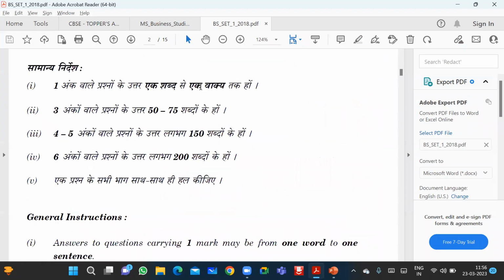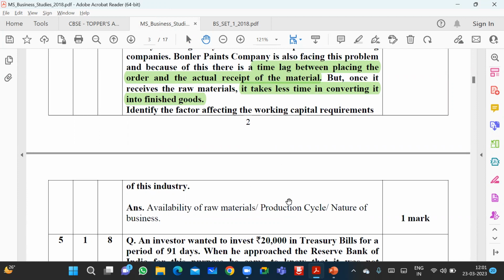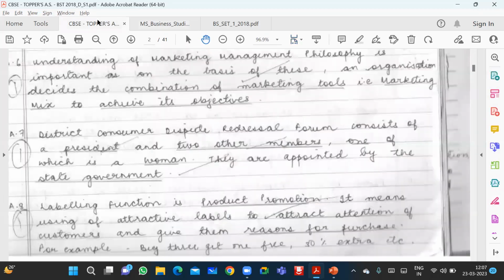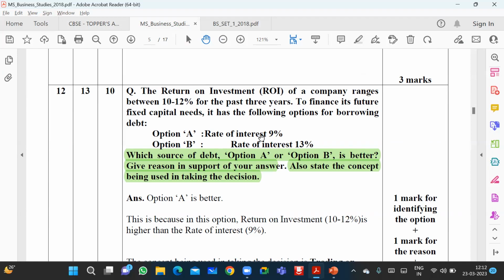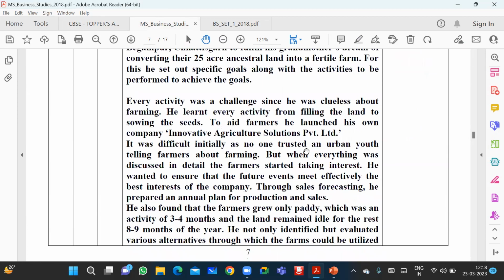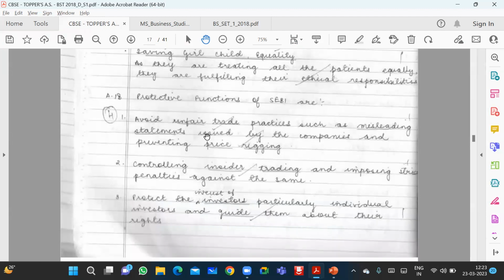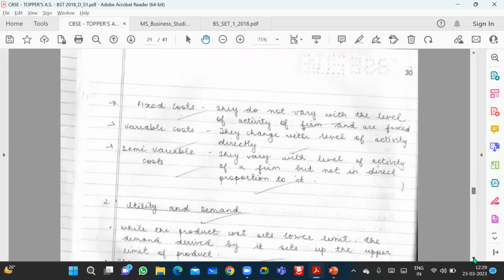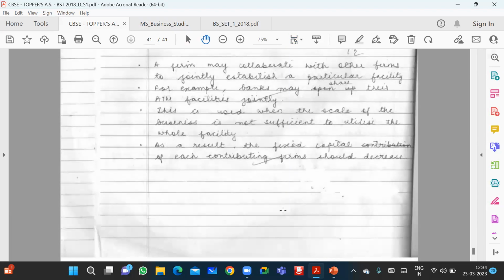How the Toppers achieve Perfect 100 % in B. Studies Paper [R. K. Mahajan]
Find Toppers' Answer Sheets for three different years.
For any queries: WA on 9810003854